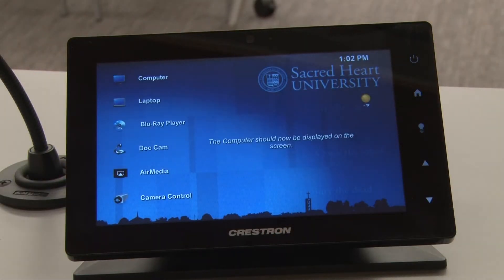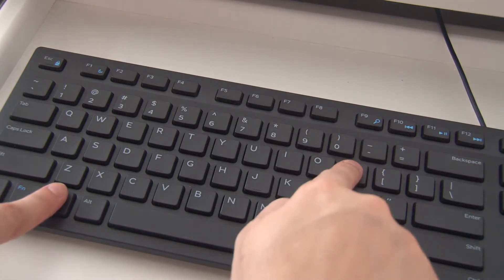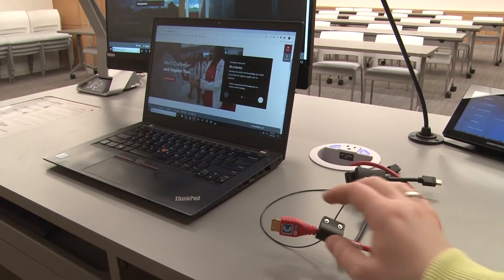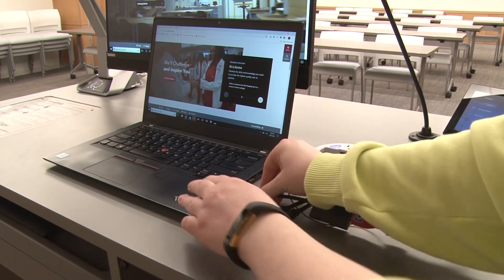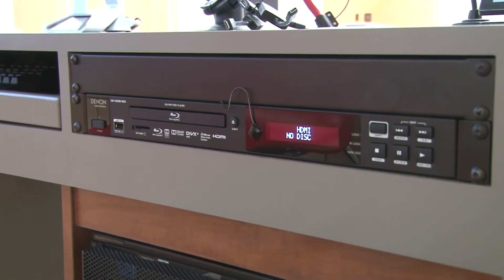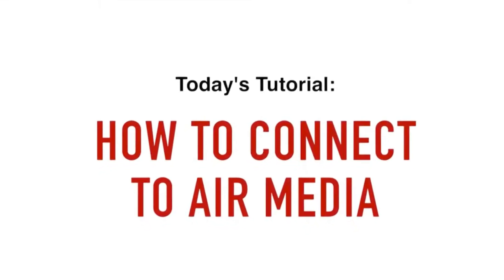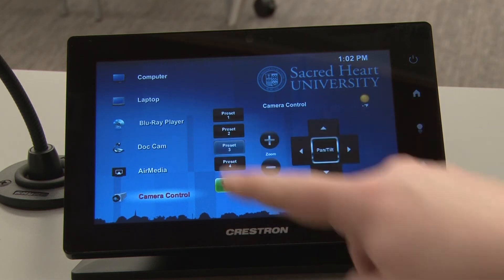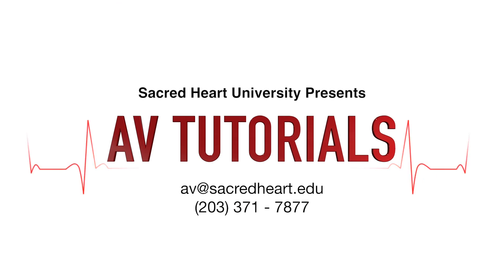Multi-Purpose Room at West Campus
In this tutorial, I will go over the Multi-Purpose room, located in the East Building at West Campus.  This space can be used as a basic classroom or can be divided into two separate conference rooms.